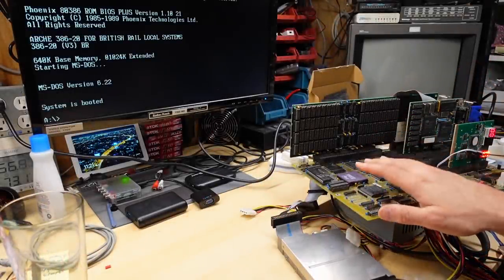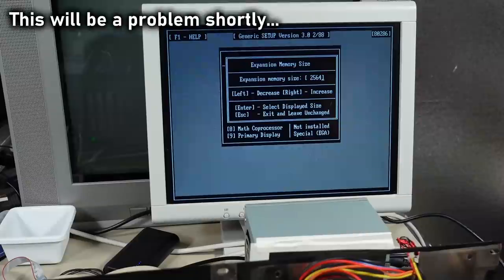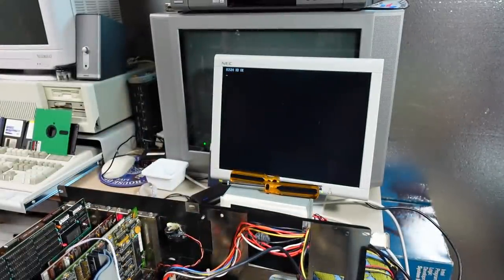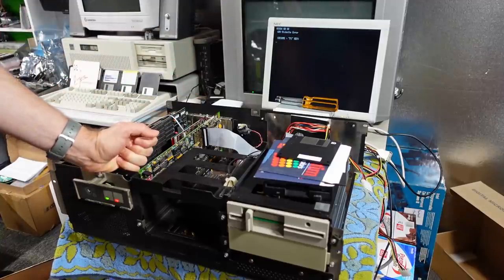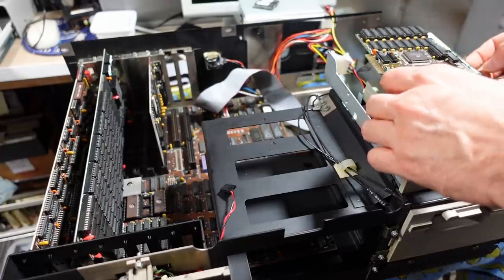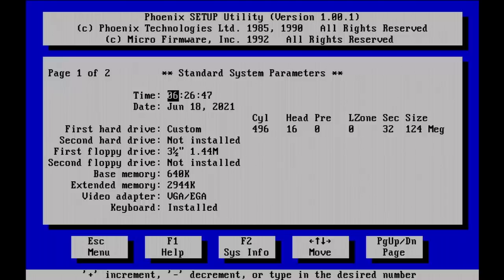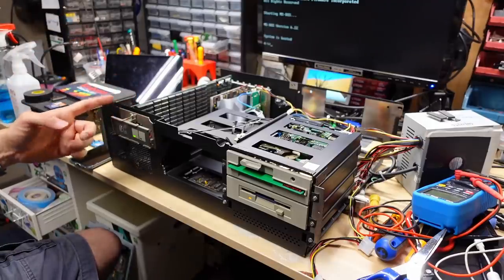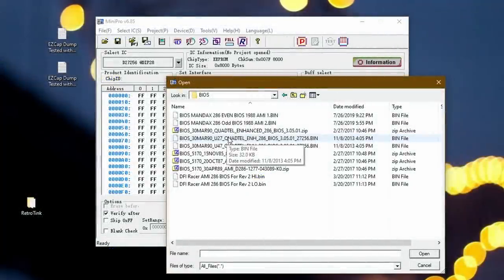IBM PC/AT Model 5170: So many issues! (BIOS mania)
Sometimes you work on a machine that makes you question everything you know about working on computers. This machine seems to be one of those machines! In this video I _finally_ get the IBM 5170 to a point where I'm happy with it.

-- Video Links

ISA/PCI BIOS Post code card:

-- Tools

Elenco Electronics LP-560 Logic Probe:

Hakko FR301 Desoldering Iron:

Head Worn Magnifying Goggles / Dual Lens Flip-In Head Magnifier:

Heat Sinks:

--- Links

--- Instructional videos

--- Music

Intro music and other tracks by:
Nathan Divino